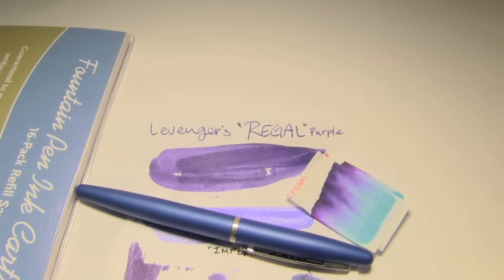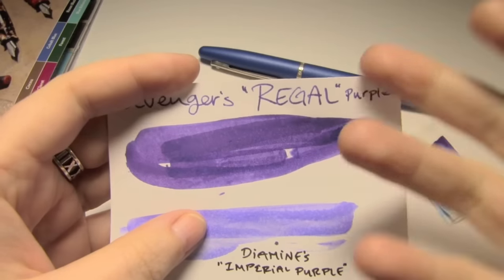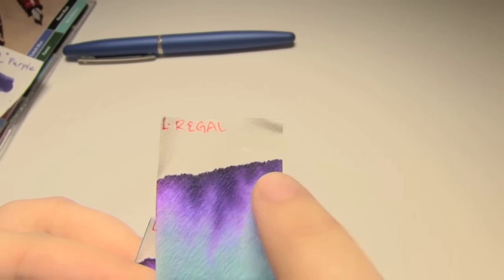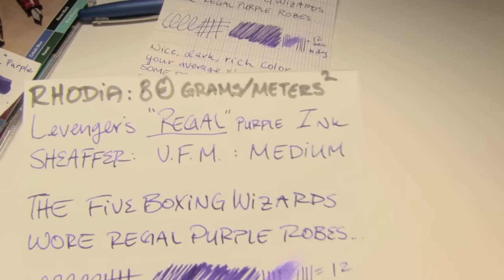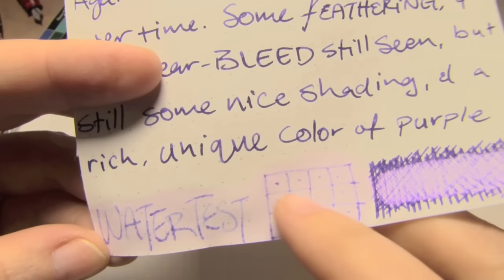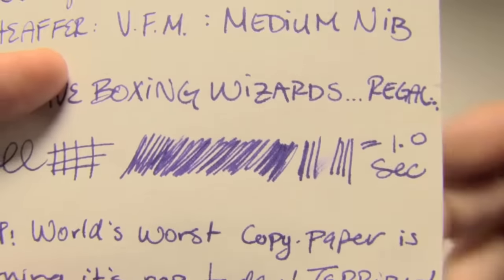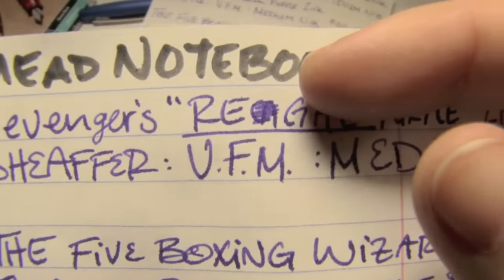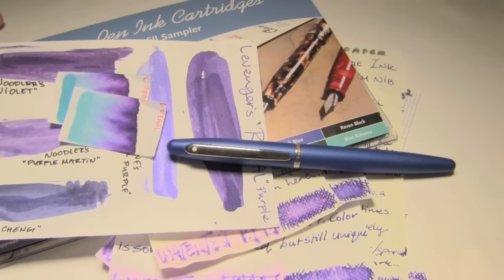Ink Review: Levenger Regal Purple Ink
Here I review an ink by Levenger's, by the title of "Regal" (a rich, dark-medium Purple ink, with some performance issues escalating over time). Here-in may be found my own thoughts and opinions on the matter, as well as some test results I have for (among other factors) water-resistance on Clairefontaine, Rhodia, Copier Paper, Mead Notebook Paper, Tomoe River Paper, and Moleskine papers, and using a Sheaffer V.F.M. with a Medium nib as a pen for these tests/experiments.